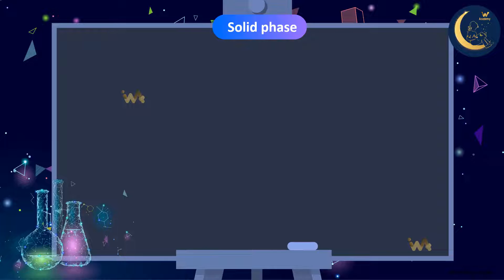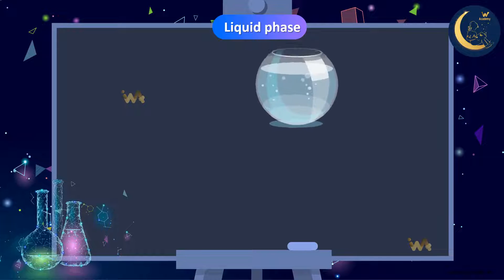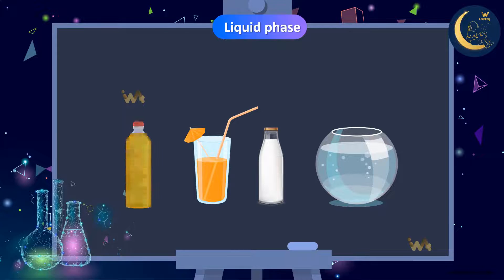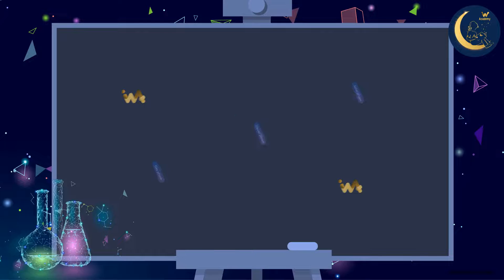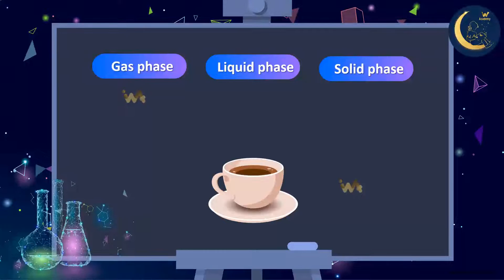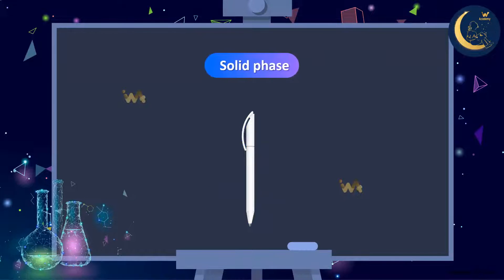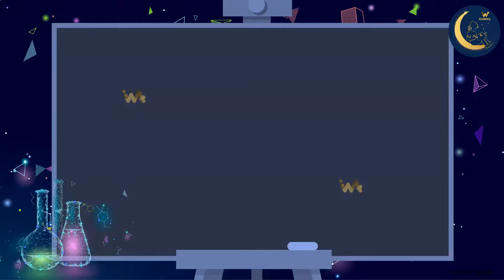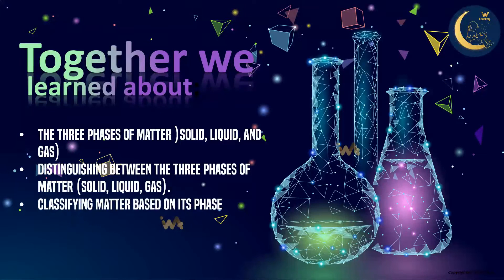Phases of Matter - Science Grade 2